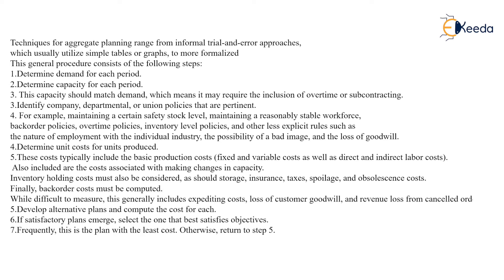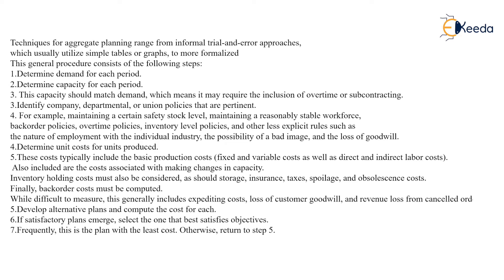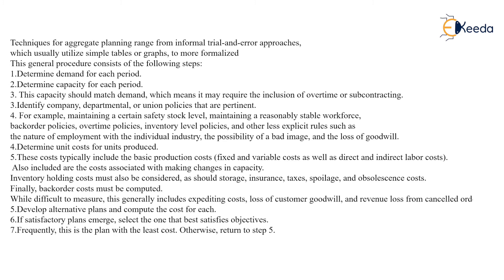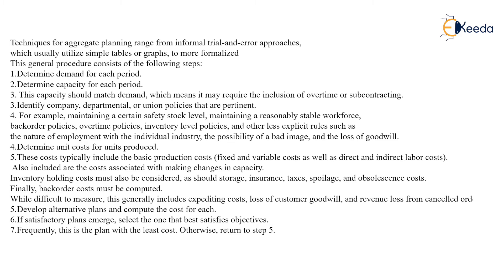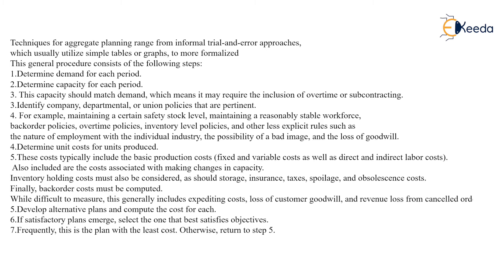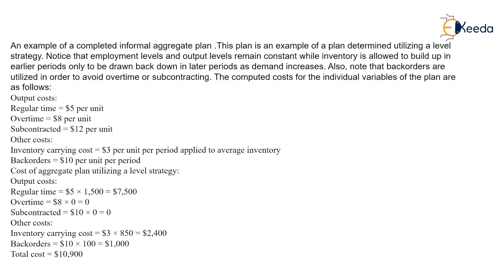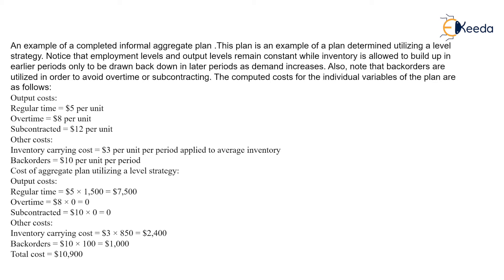Methods of Aggregate Planning - Forecasting, Aggregate Planning, Capacity Planning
Video Name - Methods of Aggregate Planning

Chapter - Forecasting, Aggregate Planning, Capacity Planning

Happy Learning!